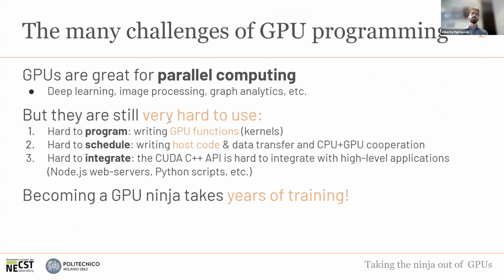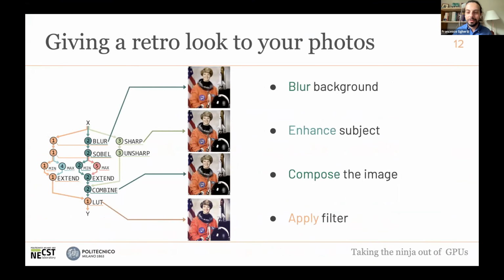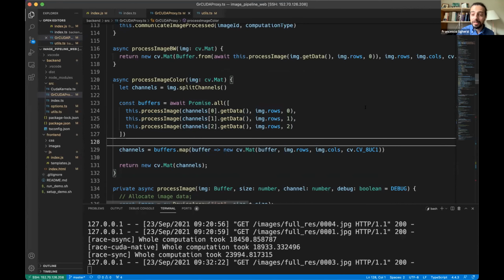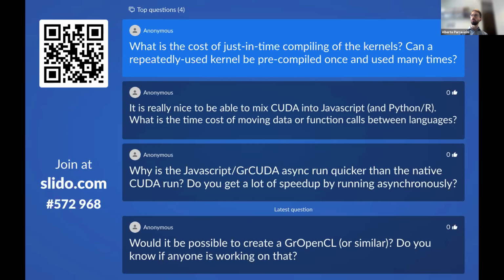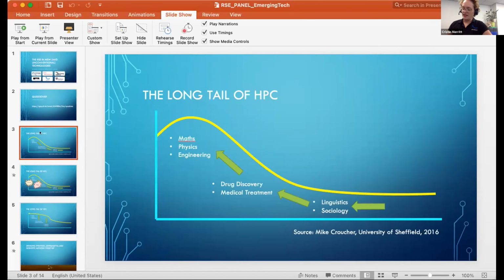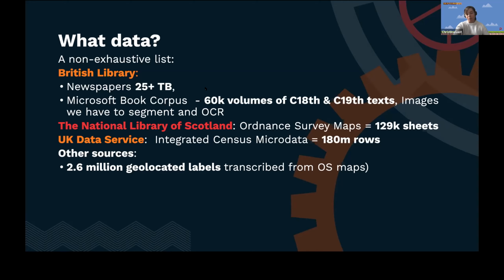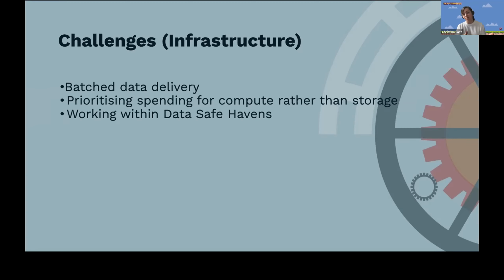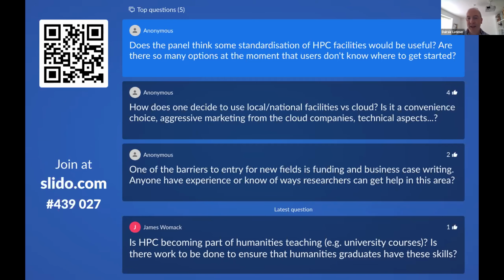SeptembRSE: 23rd September - Morning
Walkthrough Session 1 and Panel Session 3
Taking the “ninja” out of using GPU’s: Introducing the latest updates in the GrCUDA polyglot CUDA API
Exploring the RSE role in HPC, AI, and ML in emerging (and unconventional) fields